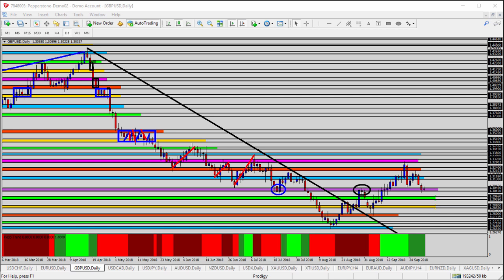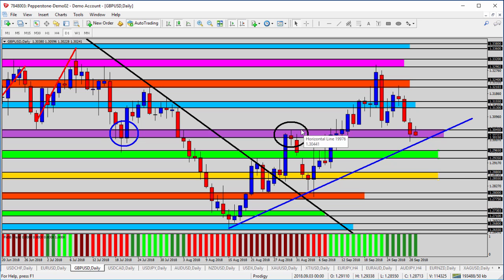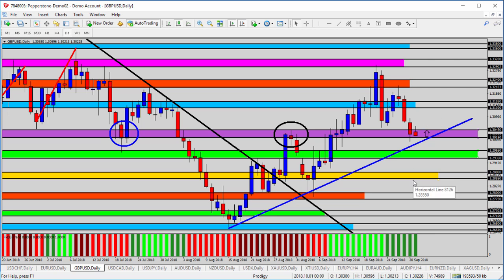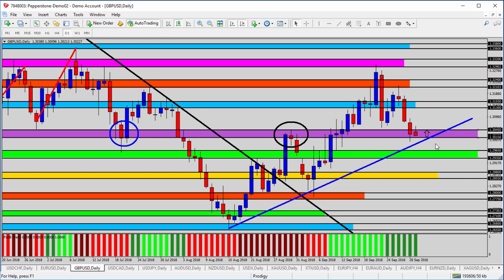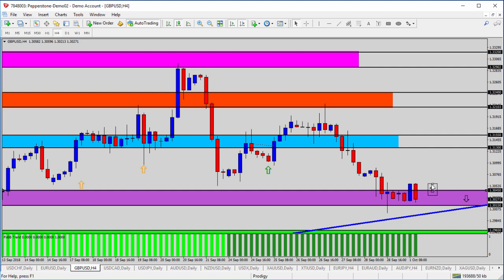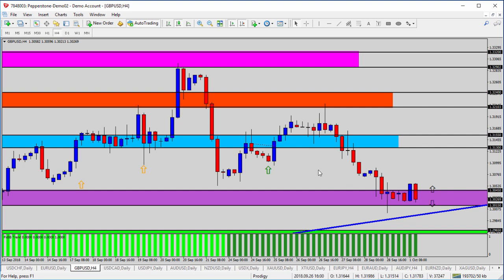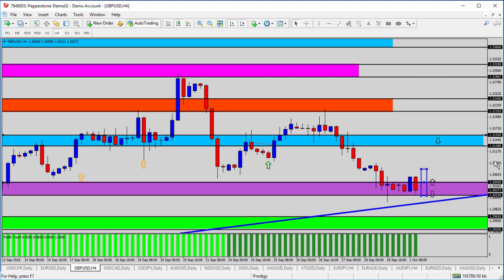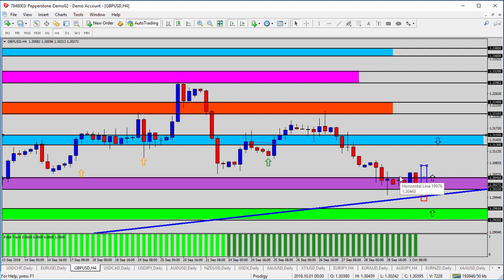Forex Update: GBPUSD Holding the Support Zone